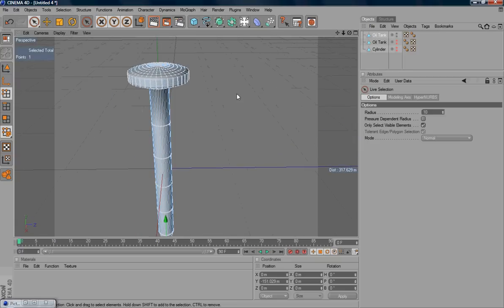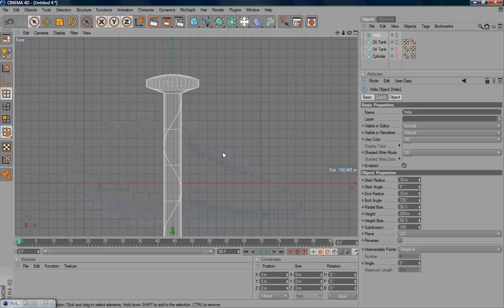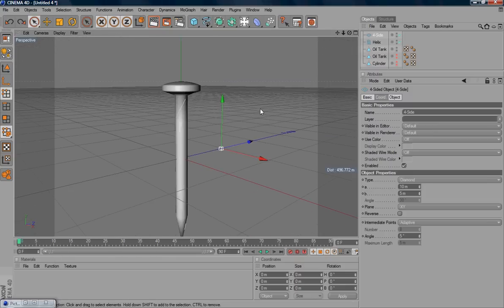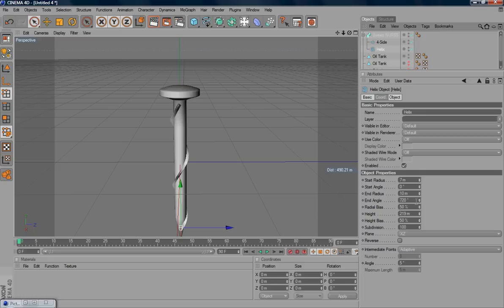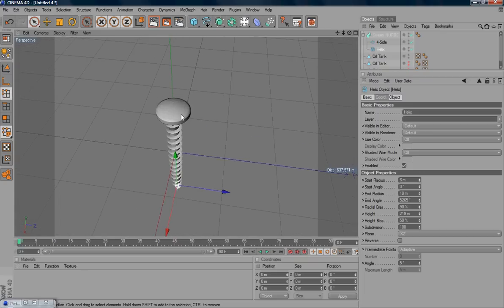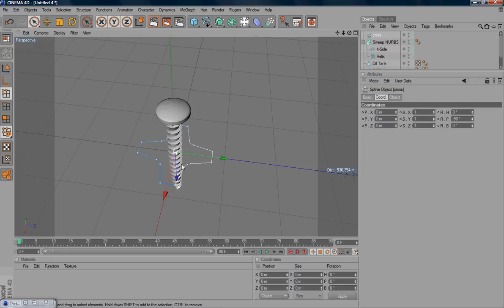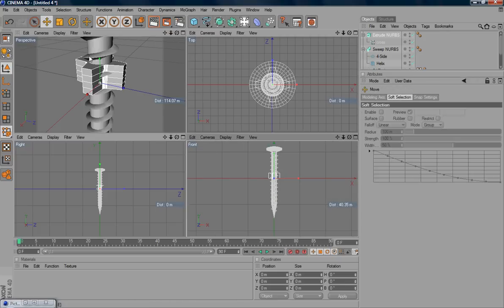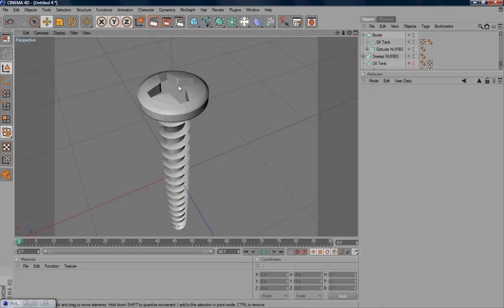Cinema 4D Tutorial - Screw Modeling Part 2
It demonstrates how to model a screw using Cinema 4D.